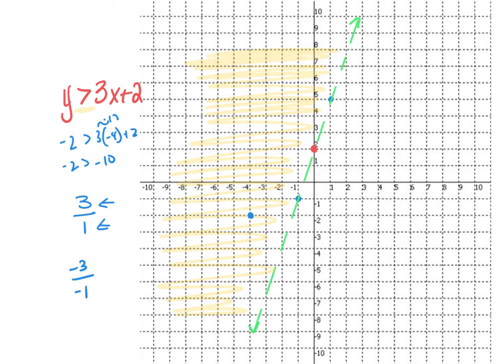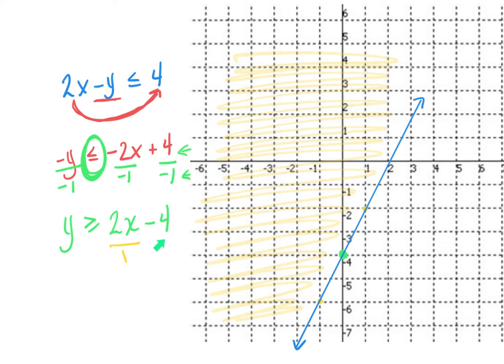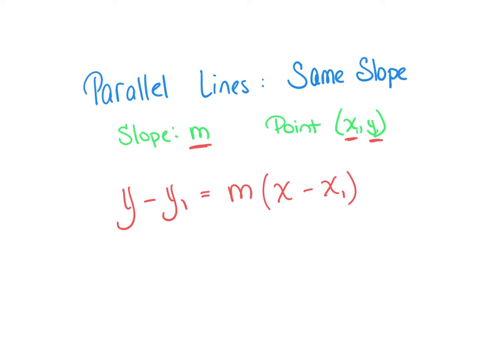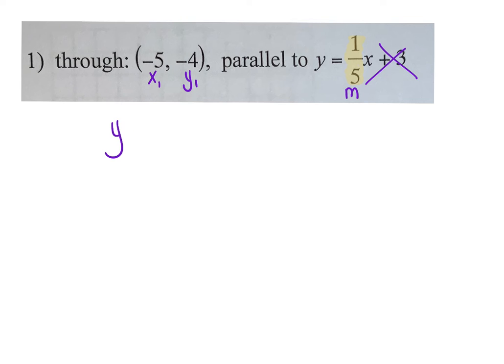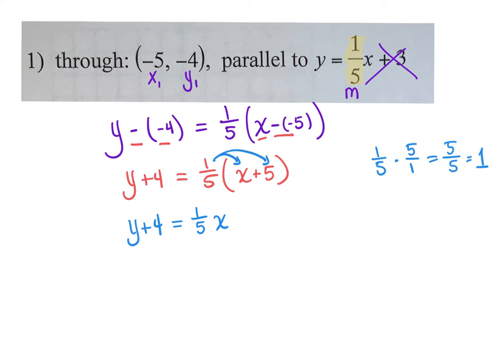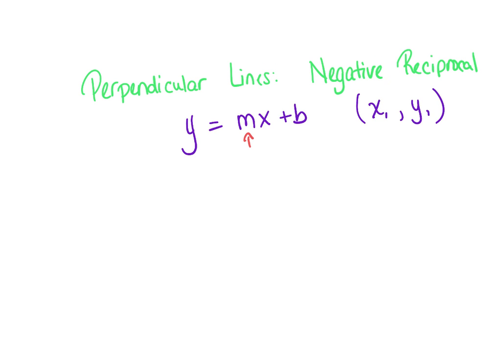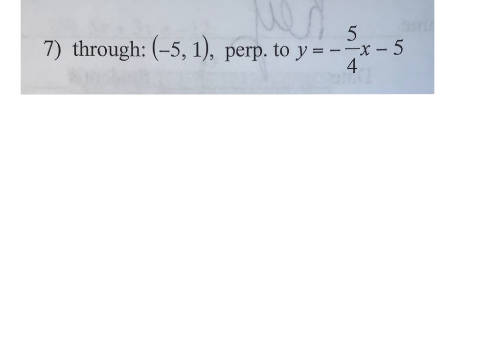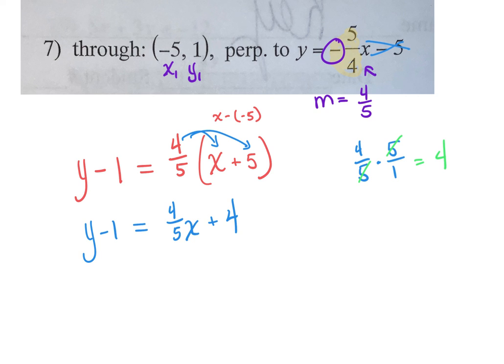Algebra I Sections 6.5-6.7 quiz review